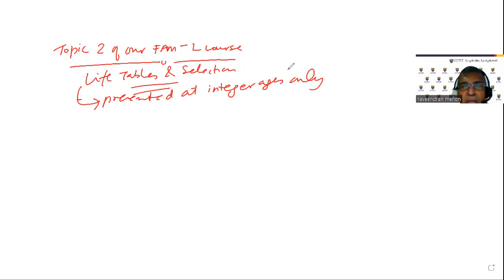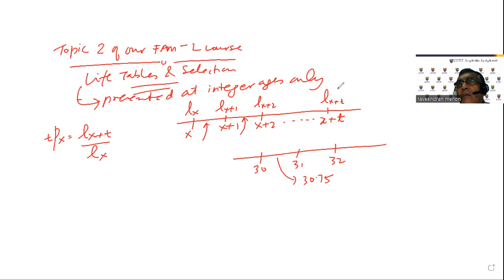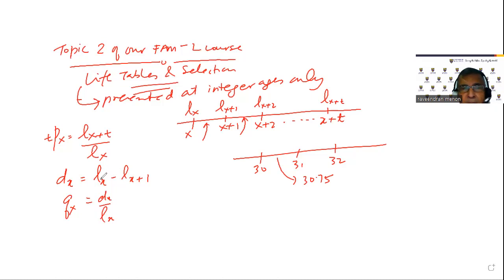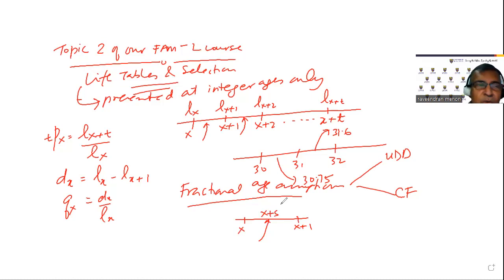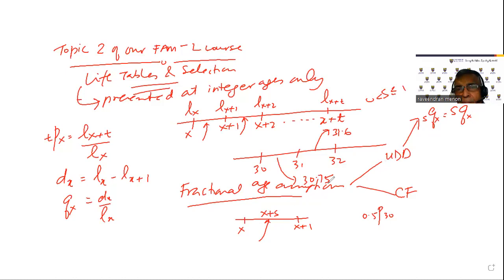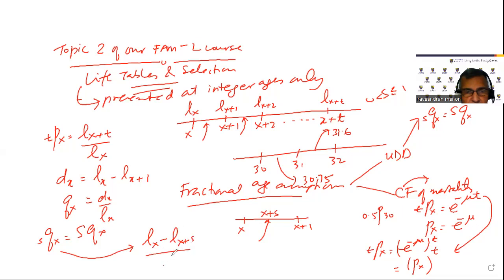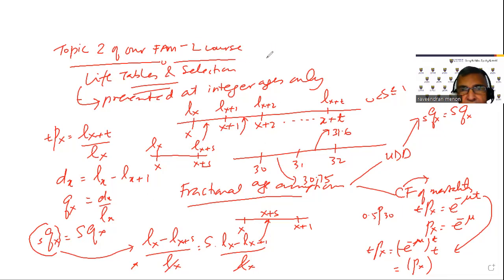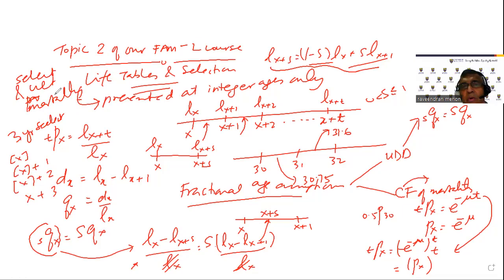Life tables and selection (FAM-L)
"Life tables and selection"
This is a preview of the upcoming FAM L Review class starting Apr 29. Check it out!